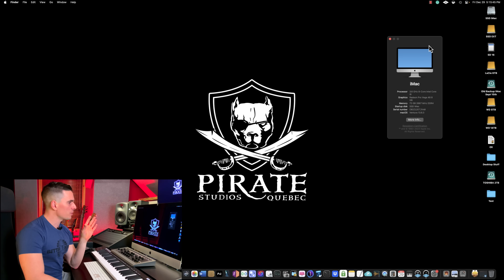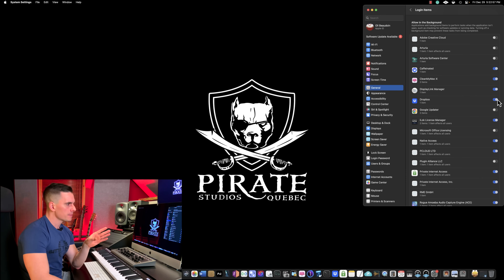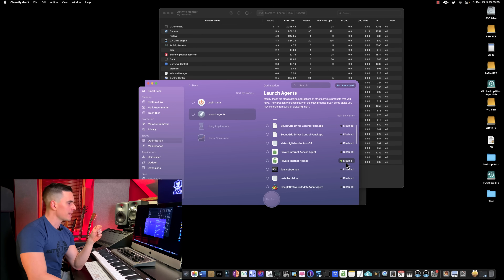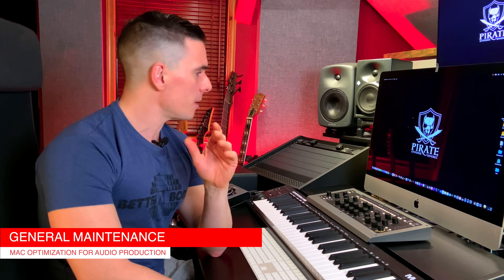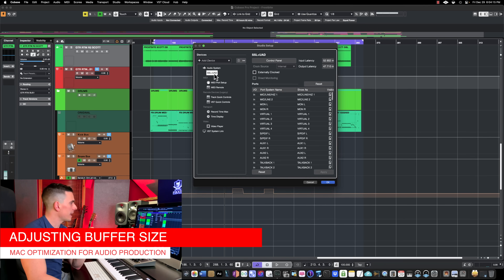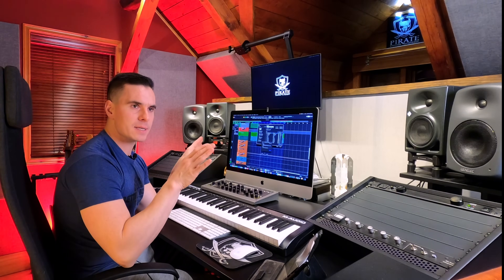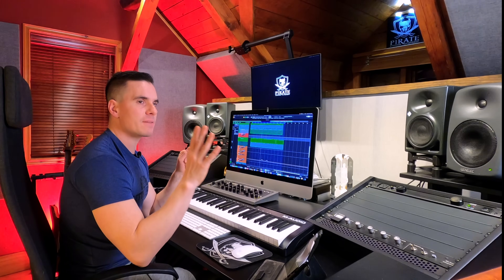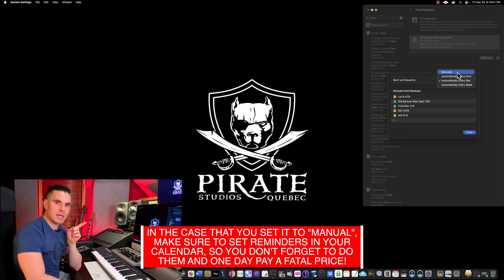Optimizing Your Mac for Audio Production: The Definitive Guide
🔊 UNLEASH THE FULL POWER OF YOUR MAC FOR YOUR STUDIO! 💻

Here are all the TWEAKS you need to make your Mac run faster, and smoother for your music studio!

📊 Timestamps:
0:00 - Intro
0:22 - Audio Production Then and Now 🎧
1:04 - Why Use a Mac? 💻
2:23 - Tweaks in System Settings  🎛️
3:42 - CPU Management 🚀
5:46 - Considerations before upgrading / HDD Format  💽
6:45 - Audio Interface Bandwidth Optimization ✨
8:12 - Drivers  🔌
9:03 - Audio Latency Optimization 🎵
10:57 - Session Management Tips  🔥
12:28 - Sample Rate Considerations 🔄
12:51 - Data Storage, Backups & Time Machine  💽
14:59 - Closing thoughts

Lapel Mic

// HIRE ME TO PRODUCE, MIX & MASTER YOUR MUSIC

Unlock the full potential of your Mac for audio creativity! 🎧✨ MacAudio2024 AudioProductionTips MacOptimization 🚀